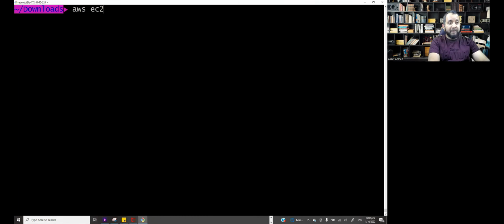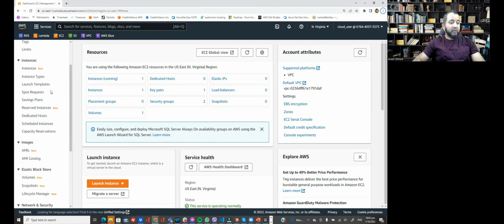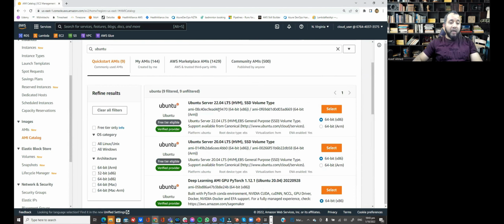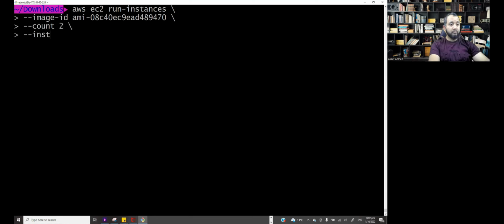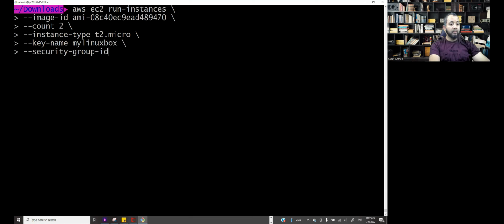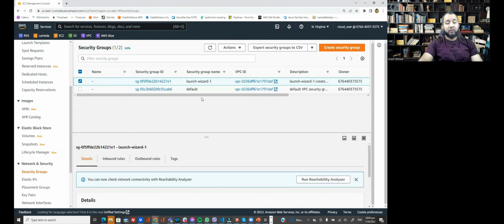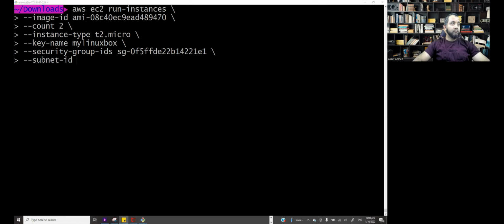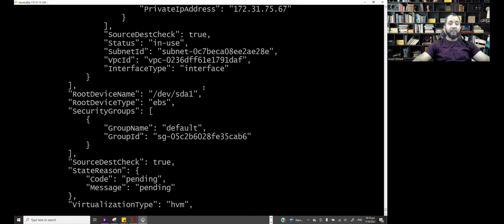AWS CLI Hacks - Create EC2 Linux Machine From CLI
In this video, i have gone through the process of creating EC2 machine from AWS CLI